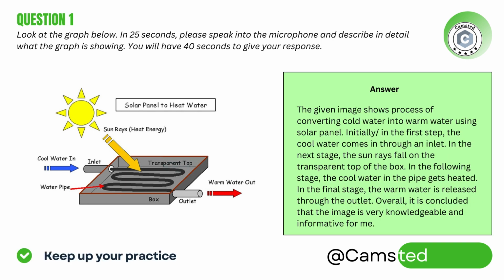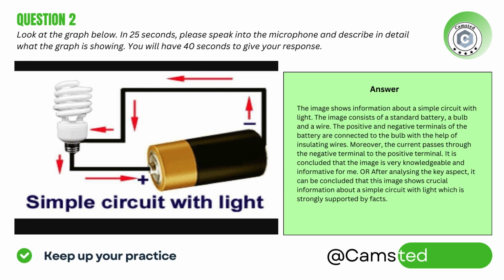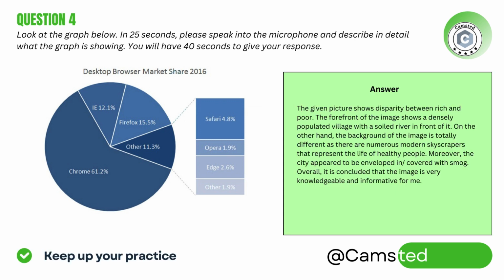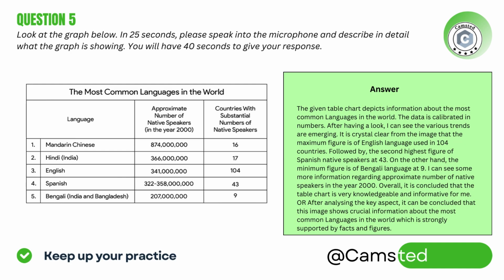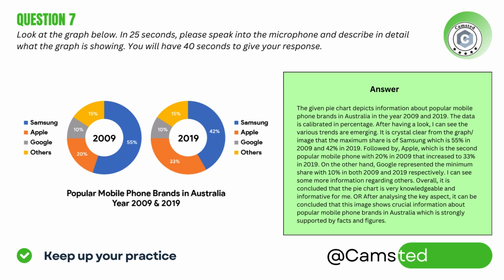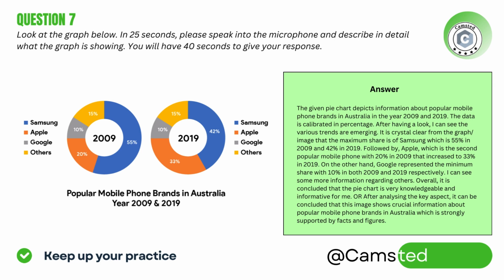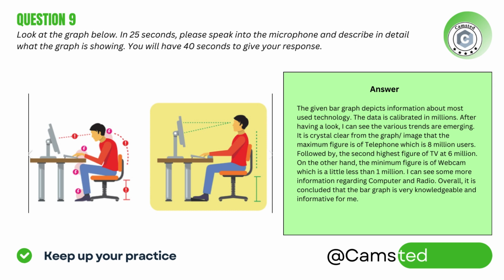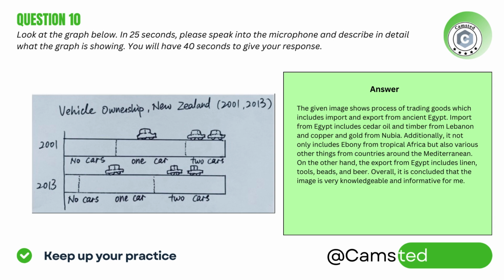PTE Describe Image - January 2024 - Most Recent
PTE - Describe Image - December 2023 - Most Recent

Queries answered:
Keep Supporting.

Channel: Camsted™